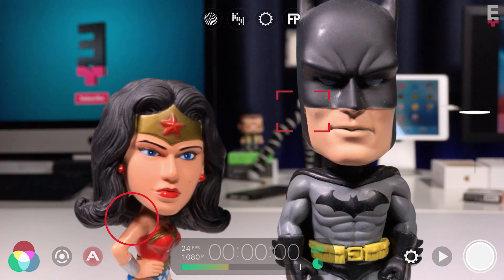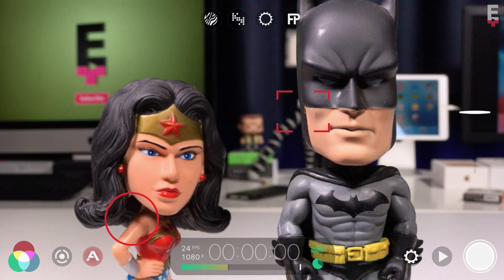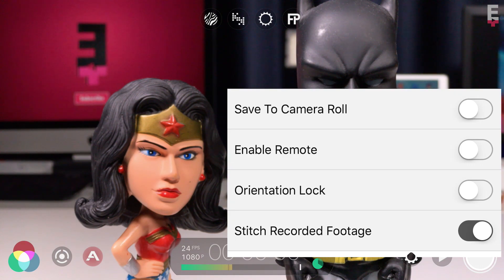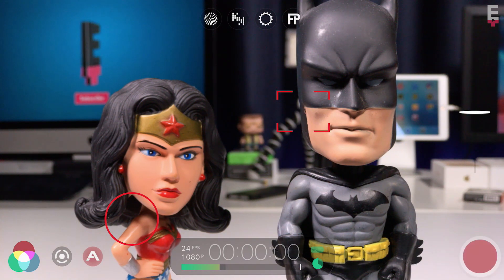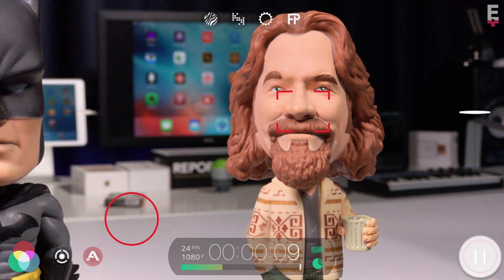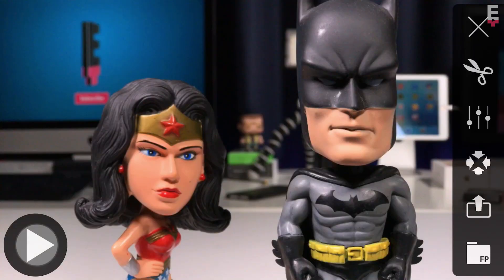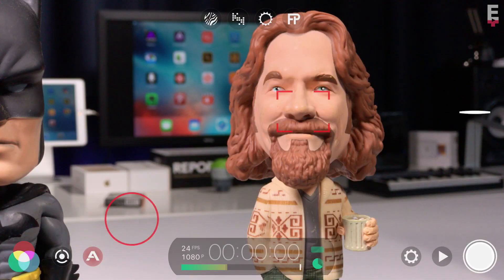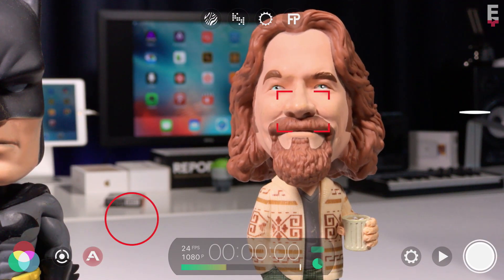How To Use Stitch Mode in FiLMiC Pro v6 for In-Camera Editing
In this tutorial you'll learn how to edit in camera using 'stitch mode' in FiLMiC Pro v6. Stitch Mode allows you to shoot multiple videos and then have them automatically joined together and is ideal for creating in-camera edits without having to use a seperate editing app.

This tutorial is from The Epic Guide to FiLMiC Pro which you can enrol in for free for exclusive content and early access to FiLMiC Pro tutorials before they appear here on Youtube.